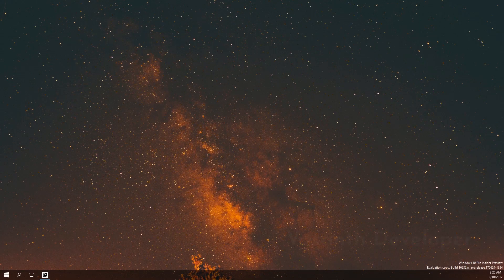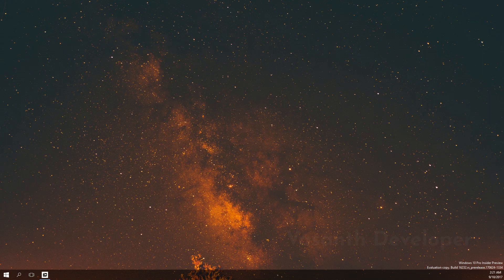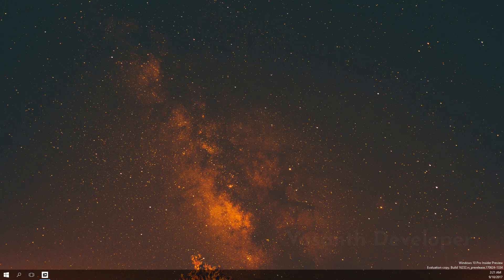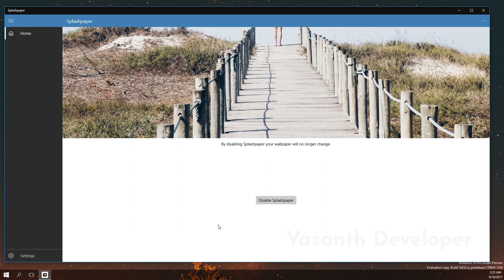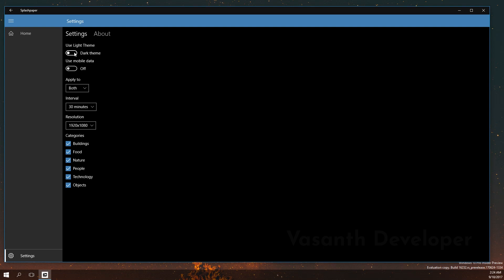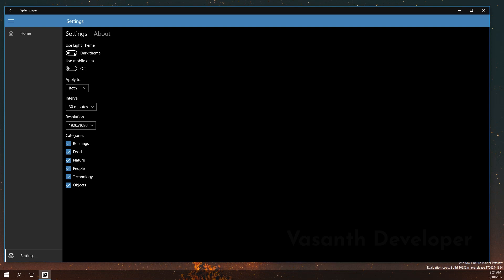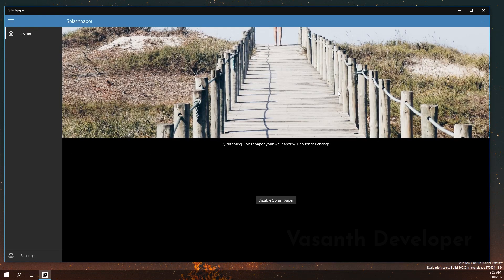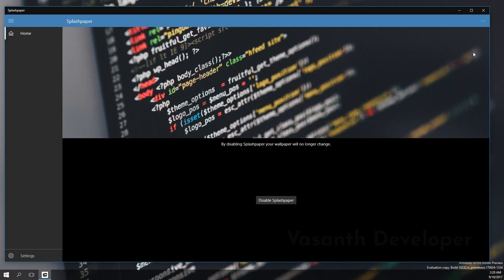How To Automatically Set New Wallpapers From Unsplash On Windows 10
Hey buddy, in this video I will show you how to set a new wallpaper from Unsplash in Windows 10. I have been changing wallpapers almost every day wasting 2 minutes of my day. Now I have a solution, with Splashpaper, never bother to change your wallpaper.

Keep rocking 🤘